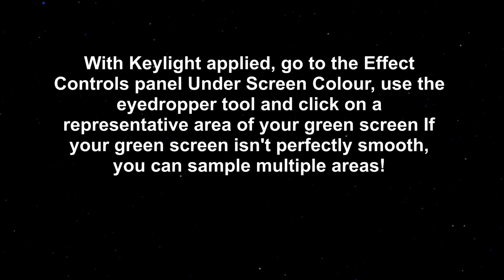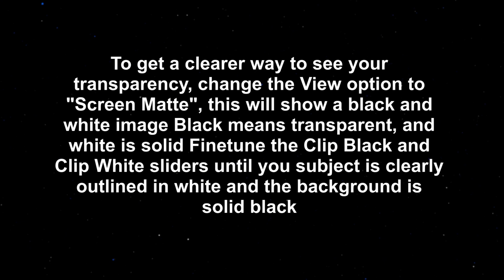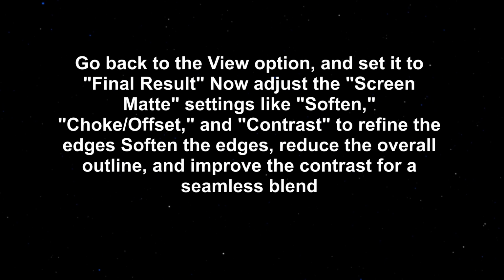How to Fix Green Screen on Adobe After Effects - KevinHowTo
How to Fix Green Screen on Adobe After Effects explains how to effectively remove the green background from video footage. This involves understanding keying techniques, adjusting parameters, and refining the mask to achieve a seamless composite. Mastering green screen removal is essential for integrating subjects into different environments.

00:00 Intro
00:12 Select Footage
00:20 Apply Keylight
00:30 Sample Green
00:42 Adjust Screen Matte
00:54 View Transparency
01:03 Refine Edges
01:19 New Background